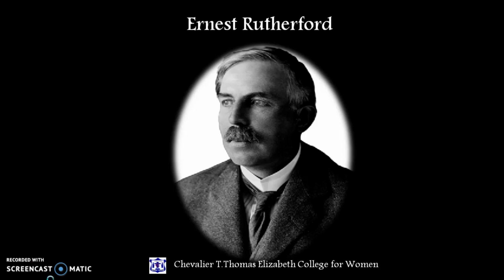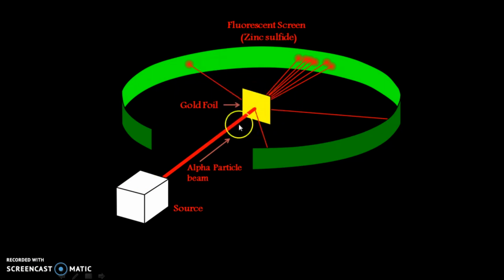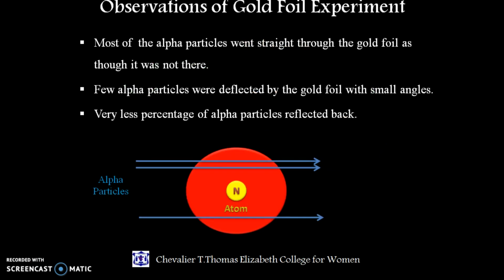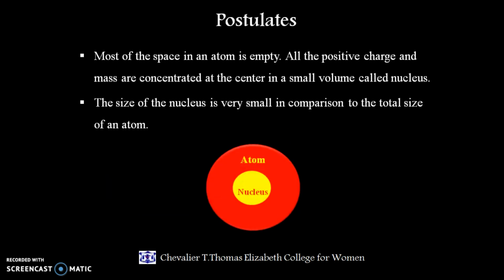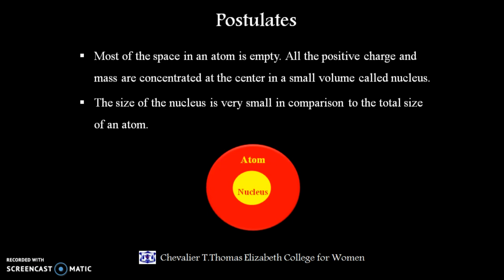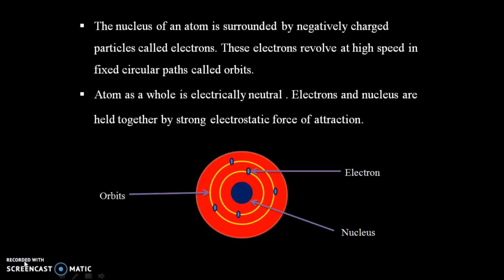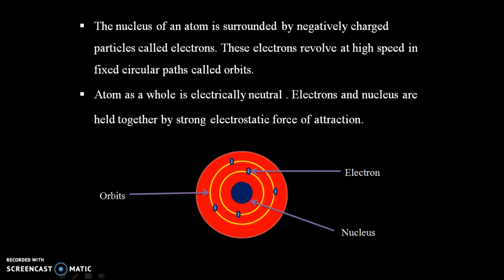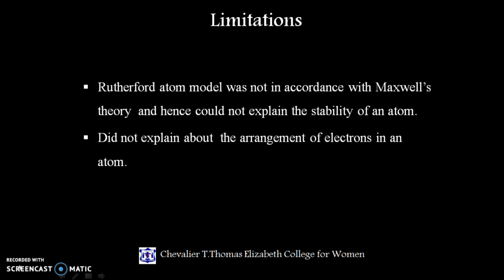Rutherford Atomic Model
This video describes Rutherford atomic model, Rutherford proposed that an atom is composed of empty space mostly with electrons orbiting in a set, predictable paths around fixed, positively charged nucleus.